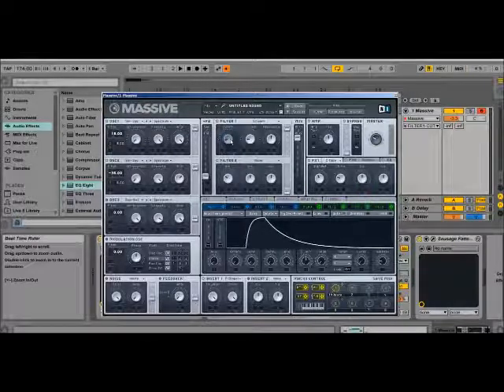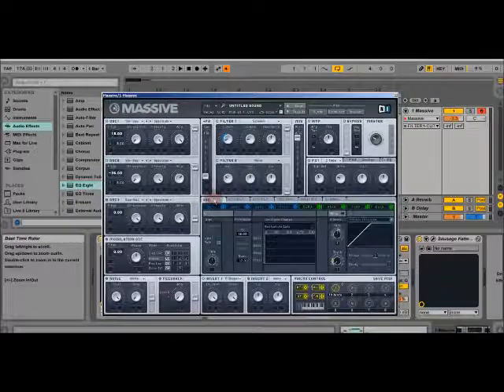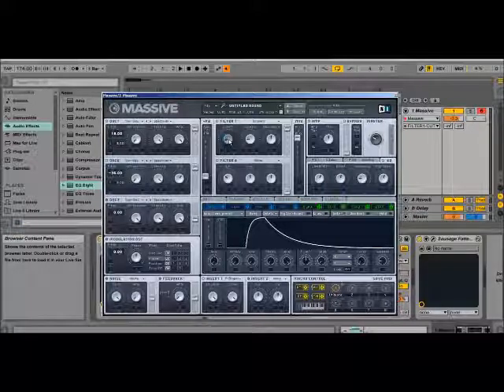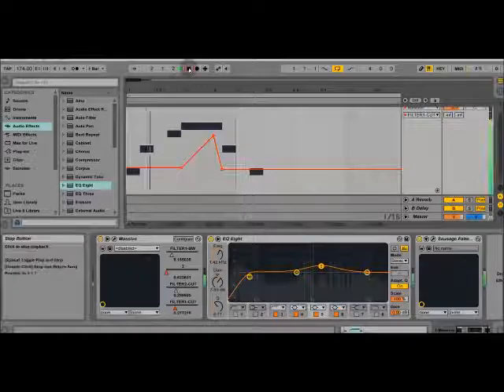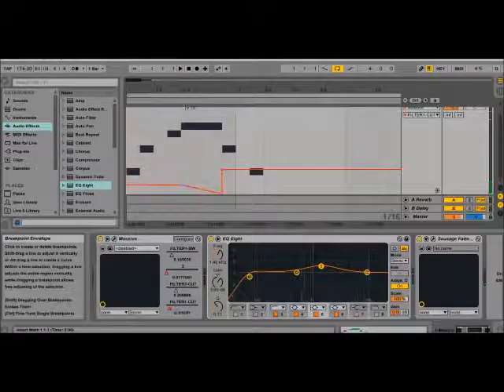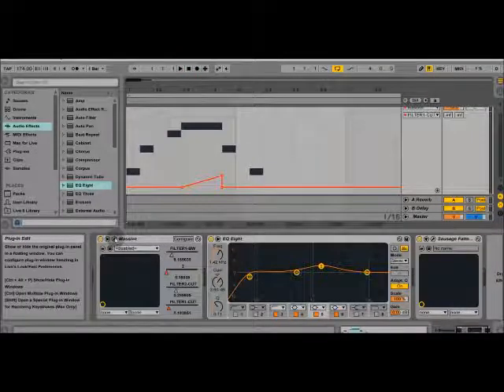Habstrakt Future Swag for Massive (Tutorial by SixDean)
Here is a quick tutorial on how to make the high pitched squeal bass from Habstrakt's song Future Swag.